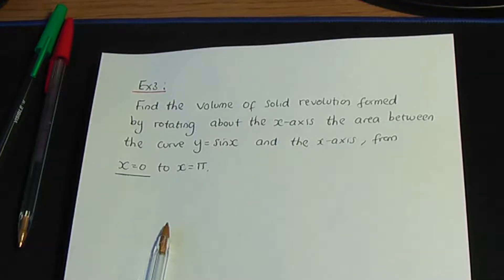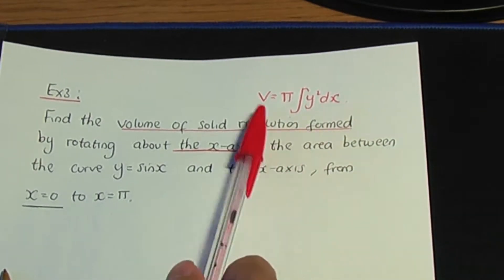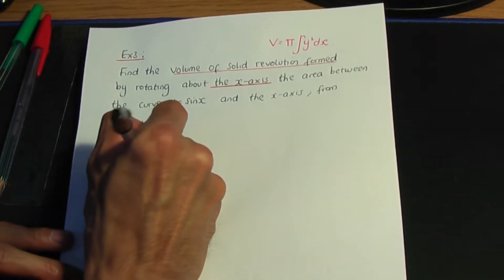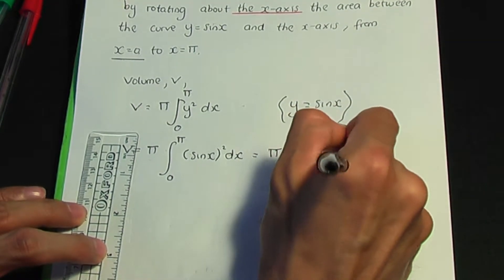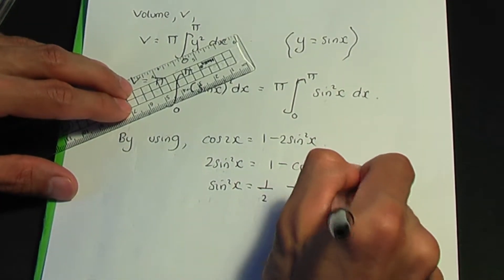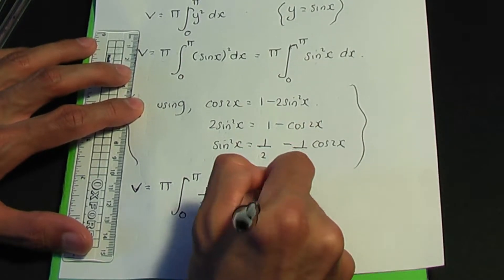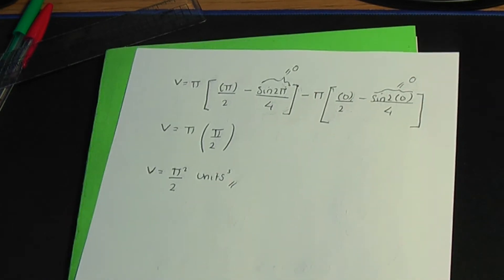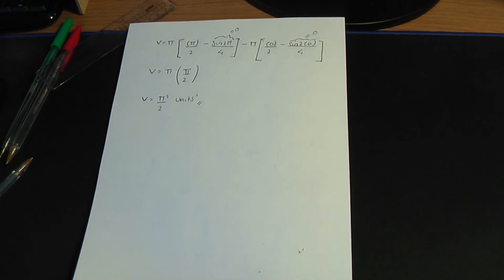AS/A-Level Maths Integration - Volume of Solid Revolution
This AS/A-Level Maths video tutorial explains how to calculate the Volume of Solid Revolution (with respect to the x-axis) using Integration. Examples are also shown.